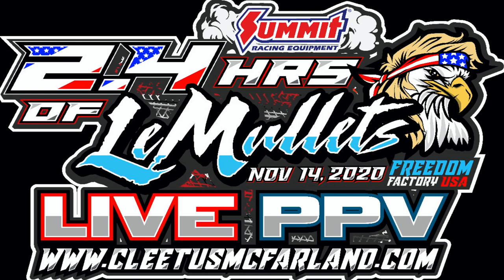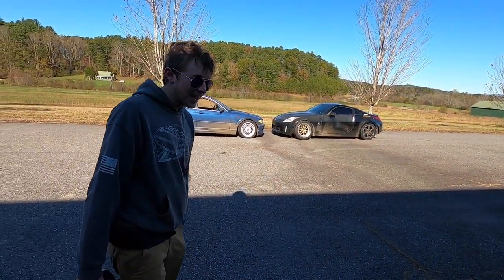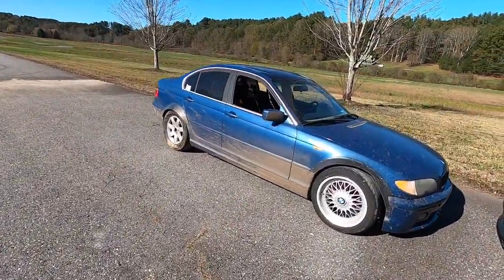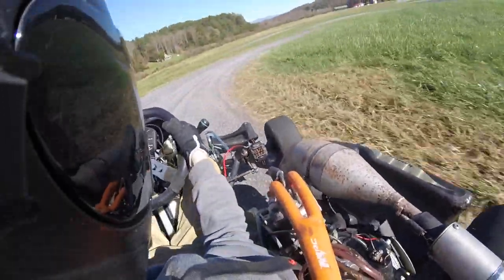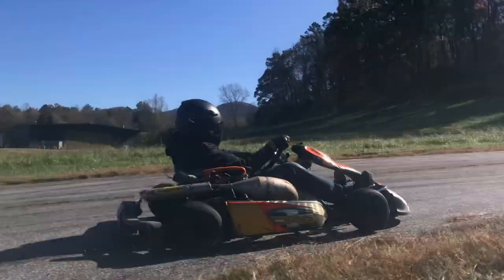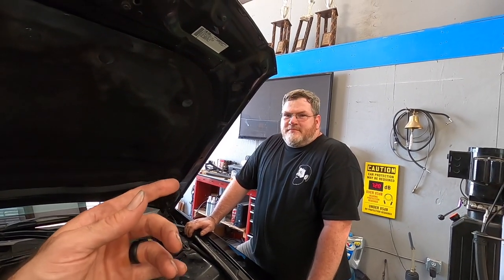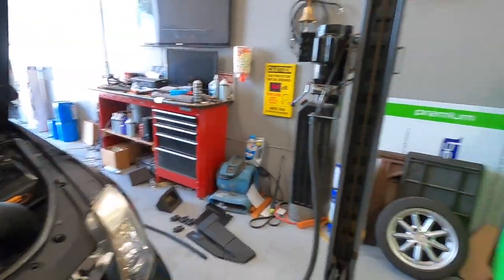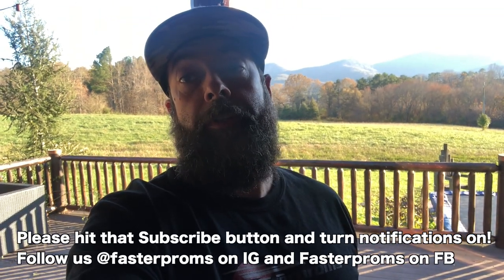Drifting With My Son For the FIRST TIME!! (What a Feeling)